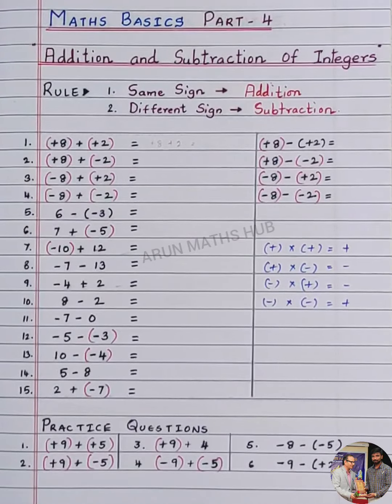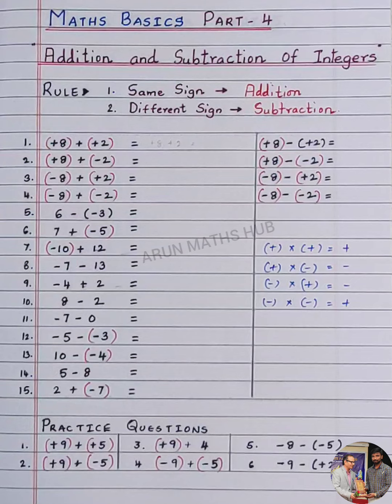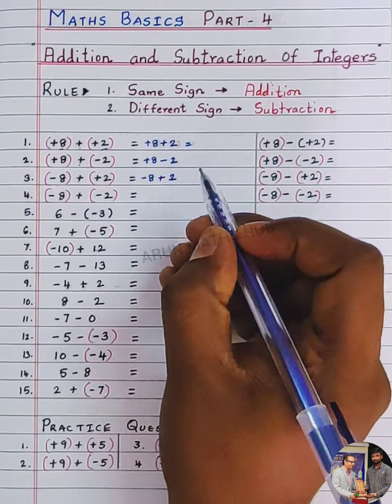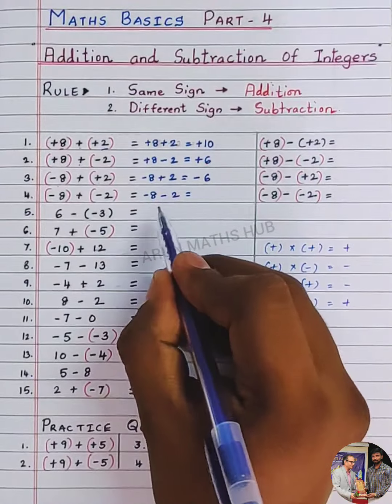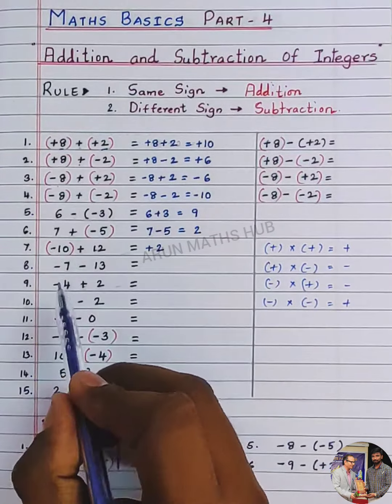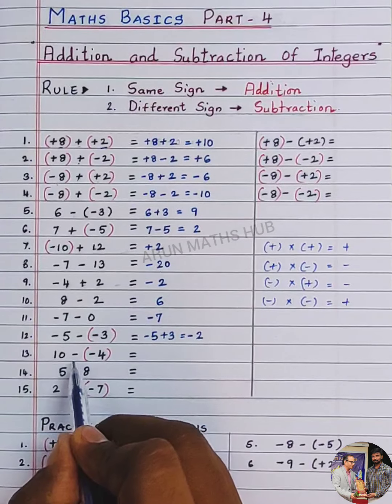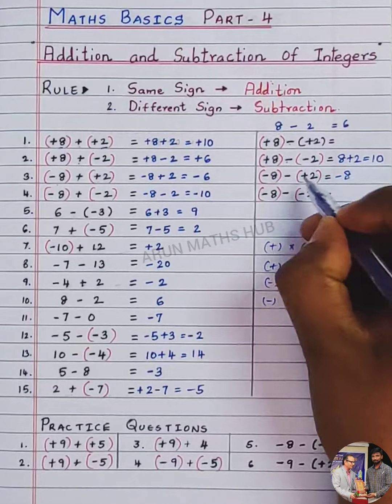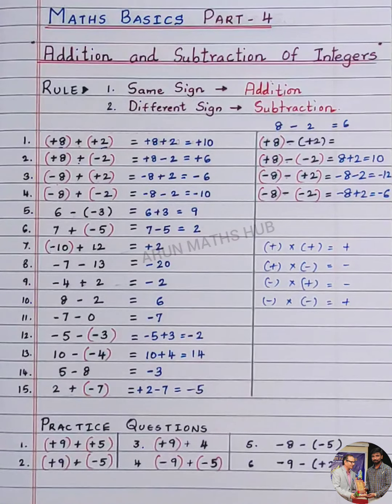MATHS ZERO TO HERO 😎 Maths Basics Part-4: Addition and Subtraction Of Integers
🔹MATHS BASICS PART-1 BUTTERFLY METHOD

🔹MATHS BASICS PART-2 MULTIPLICATION OF INTEGERS

🔹MATHS BASICS PART-3 Types of Numbers in Maths